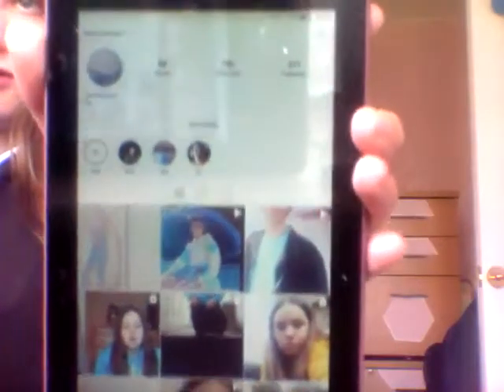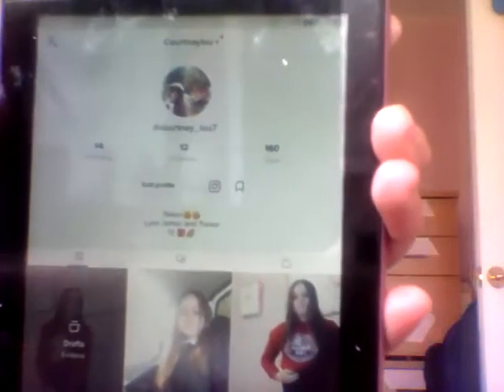July 5, 2020